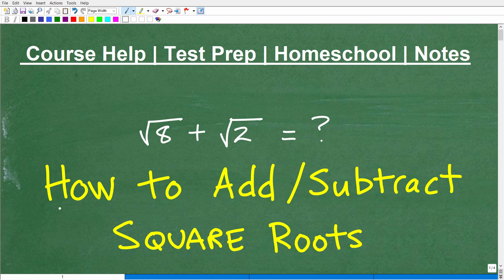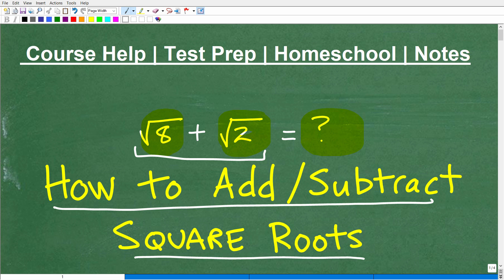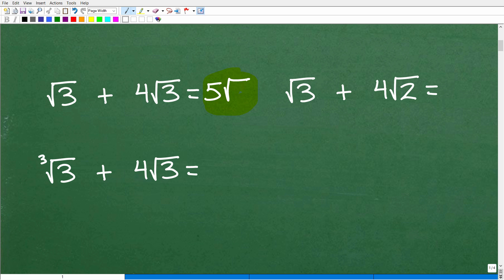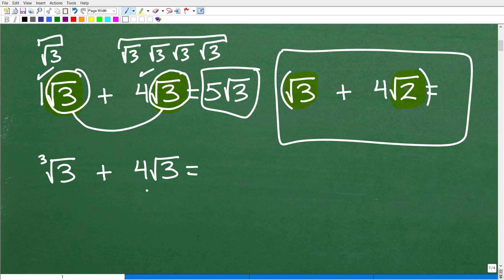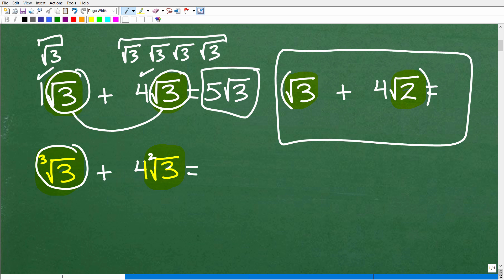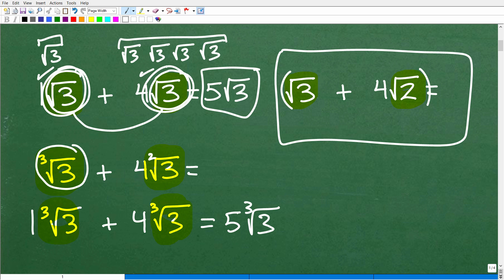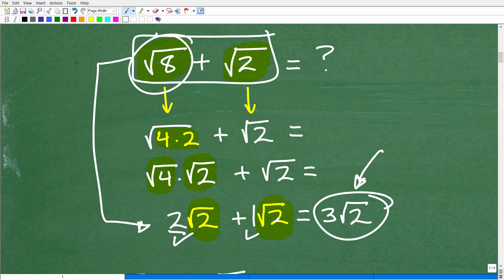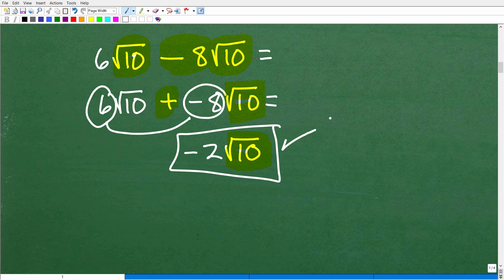How to Add and Subtract Square Roots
How to add and subtract square roots.  For more math help to include math lessons, practice problems and math tutorials check out my full math help program